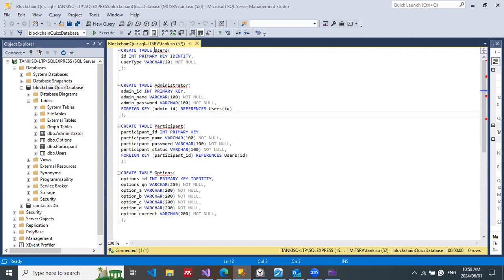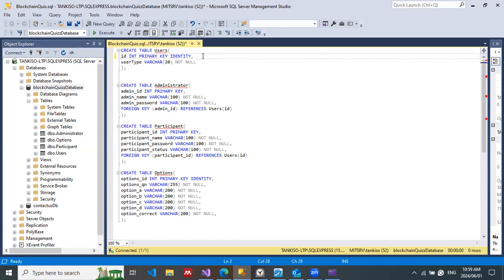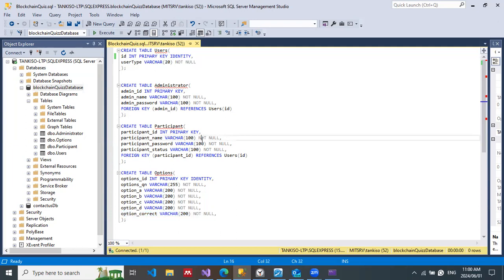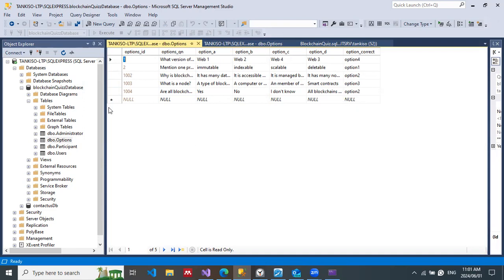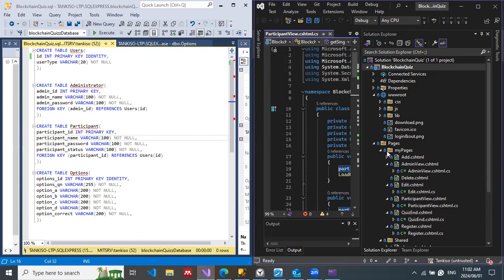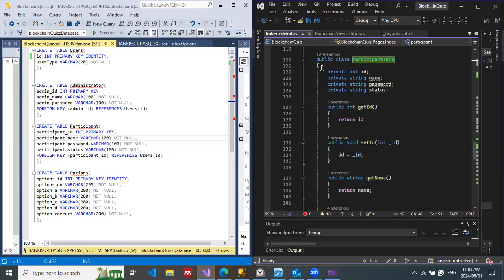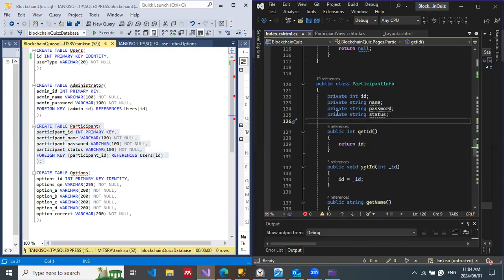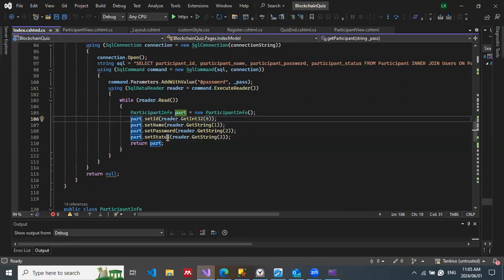Part 2: Database and Entity Modelling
In this second part of the Quiz project series, we focus on database design and SQL statements in SQL Server Management Studio 2019. We execute and create SQL statements for the tables from a SQL-script that can be saved and edited later.   Then we also look at how to model these tables in Visual Studio using C#. We discuss why modelling these tables is important and how these models are used in the project's development.